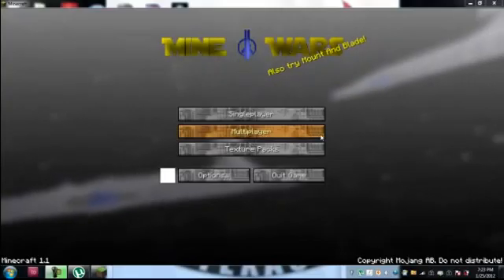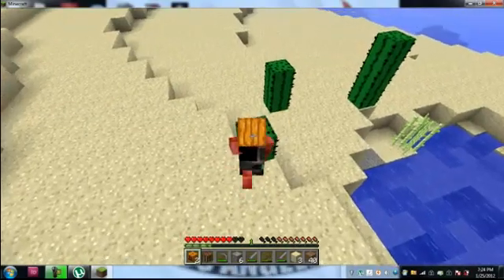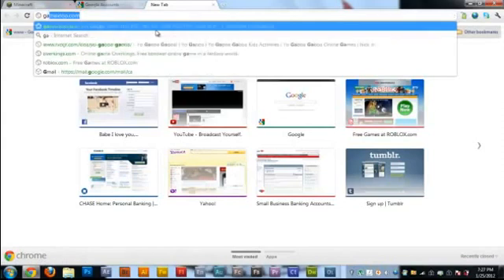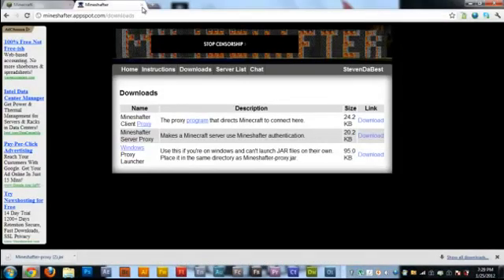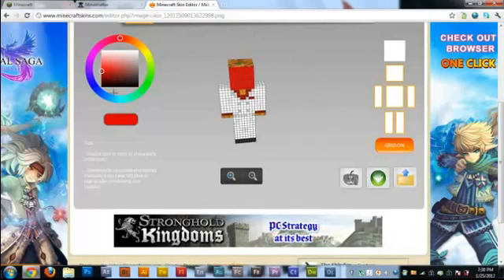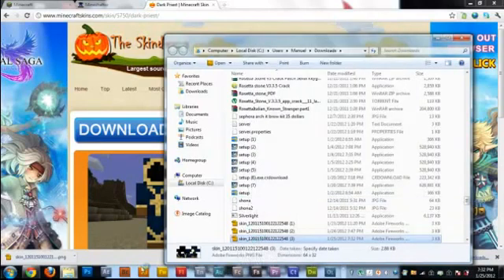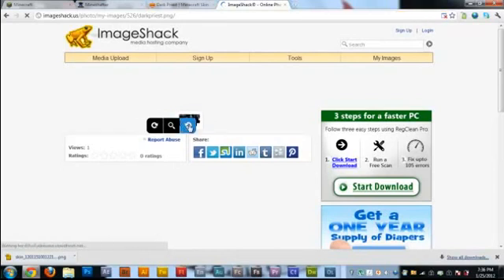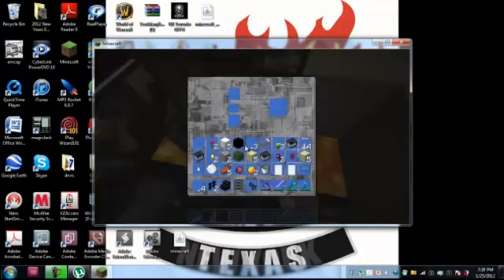Minecraft how to get free stuff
To get to the point go to 2:47 this is how you get minecraft for free and get skins for free instead of buying the real game
Begging song: "Turn me on" By "Afrojack"